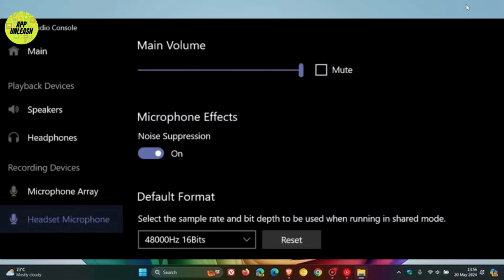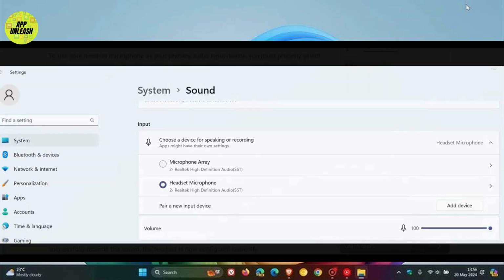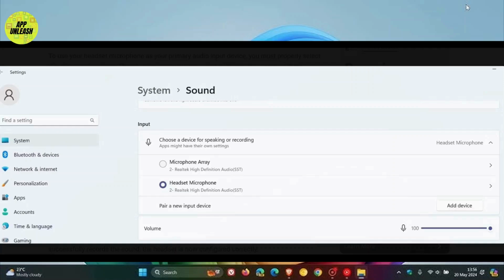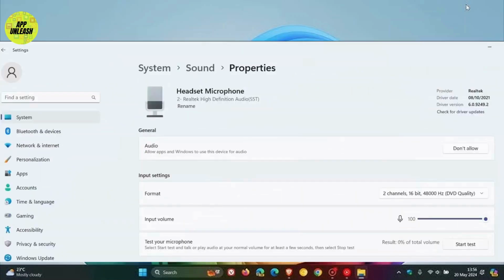How to Fix Headset Mic Not Working Windows 11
How to Fix Headset Mic Not Working on Windows 11 (2025)!
Is your headset mic not working on Windows 11? Don’t worry! This video will walk you through the step-by-step process to fix your headset microphone issue on Windows 11. Whether you're asking, "Why isn't my headset mic working on Windows 11?" or need help troubleshooting, this tutorial covers all the fixes you need. Learn how to check your settings, update drivers, and resolve common problems. Watch now to fix your headset mic issue and get back to clear audio!

Timestamps:
00:00 How to Fix Headset Mic Not Working on Windows 11
00:10 Why is My Headset Mic Not Working on Windows 11?